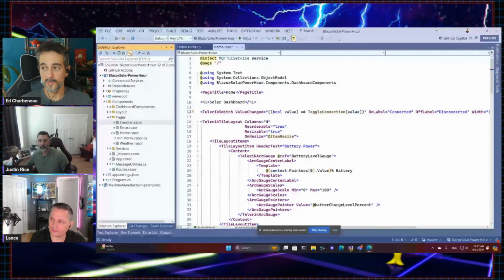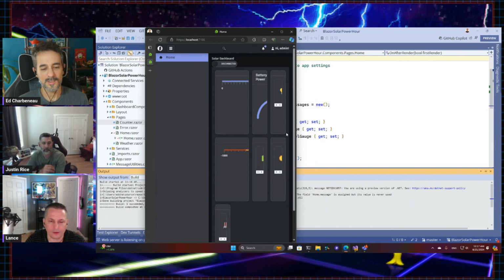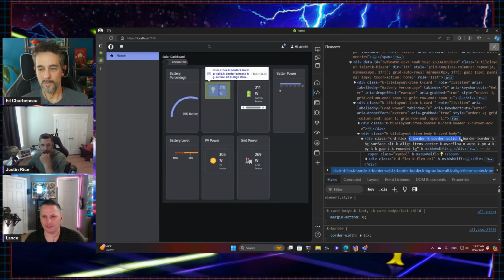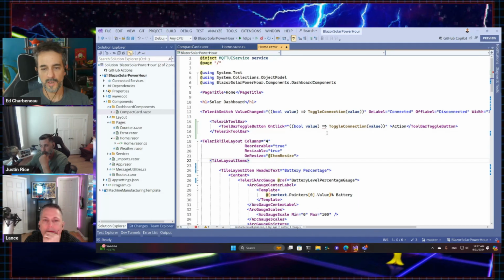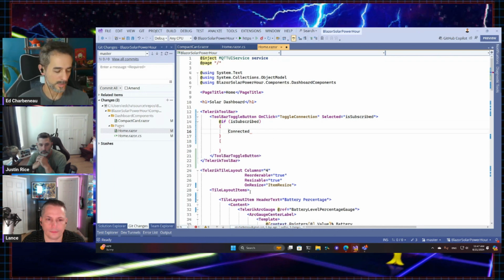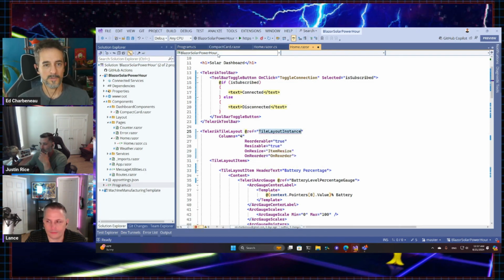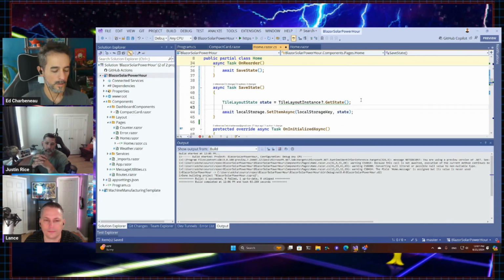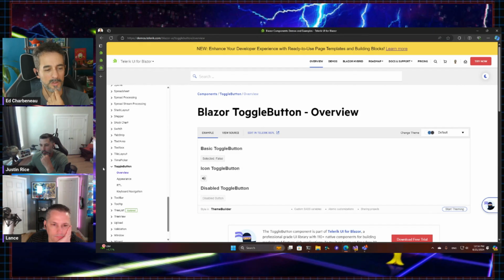Building a Interactive Tile Dashboard Layout | Blazor Solar Power Hour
In this episode, Ed, Lance & Justin will be working on TileLayout item dynamic sizing, saving layout positions & more.

It's a project with real-life practicality, so if you're interested in how that turns out, or in general in .NET application development this is the show for you!